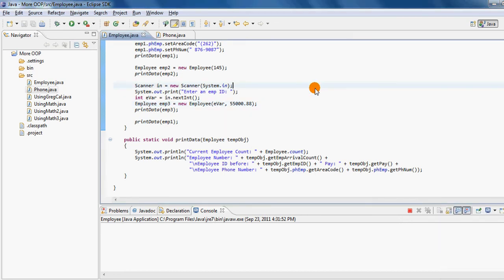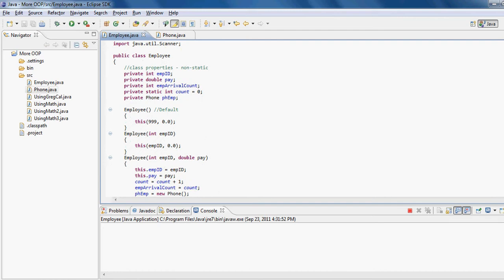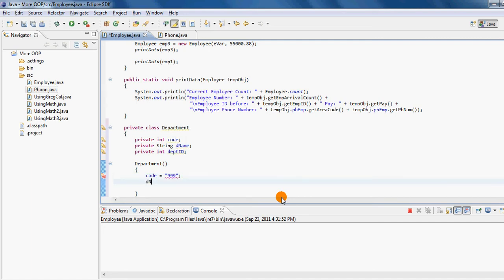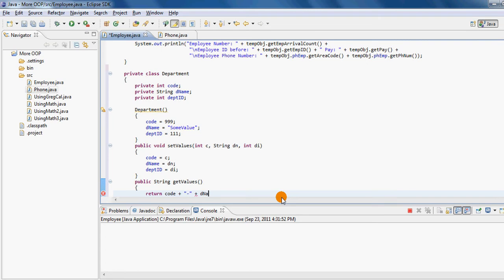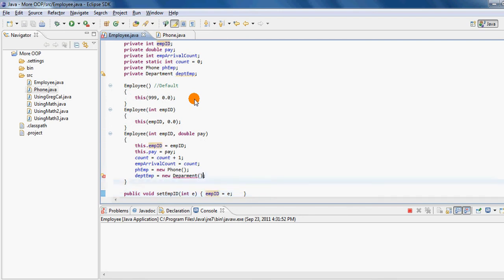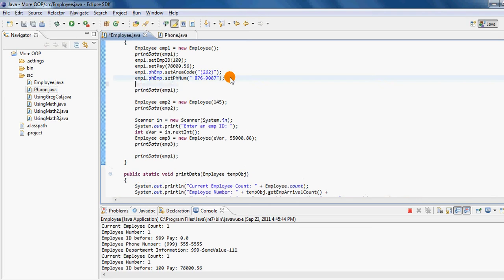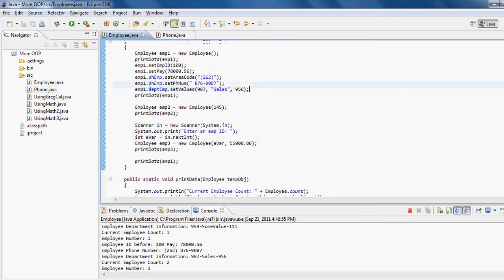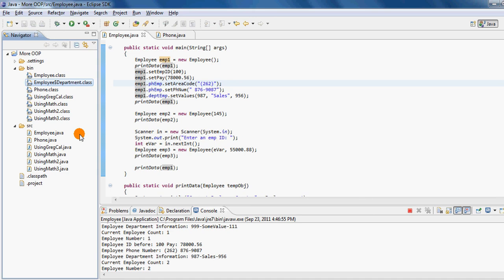Overloaded and OOP - Employee Example - Part 8 (Coding an Inner Class)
This is a multi part example that talks about:
1. Overloaded constructors
2. Using this reference
3. Using this()
4. Using inner class
5. Using Composition - a property of a class is actually an instance of another class